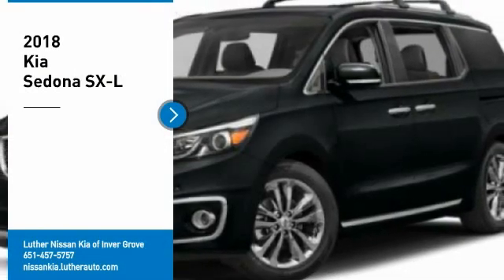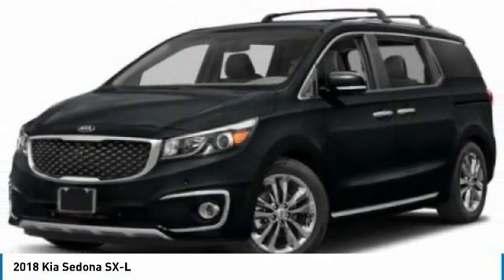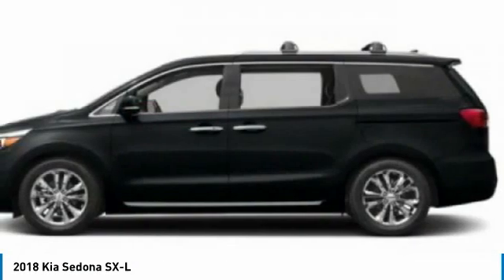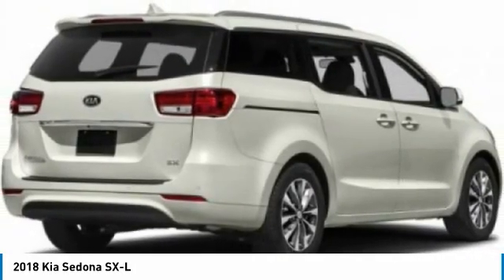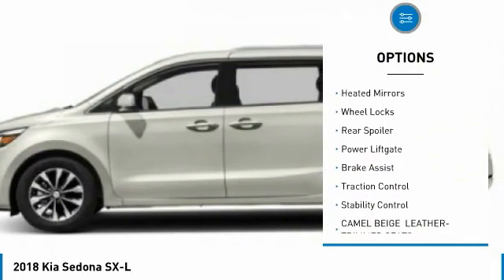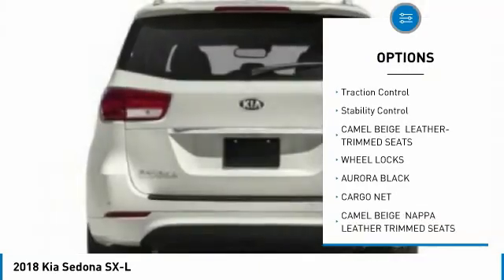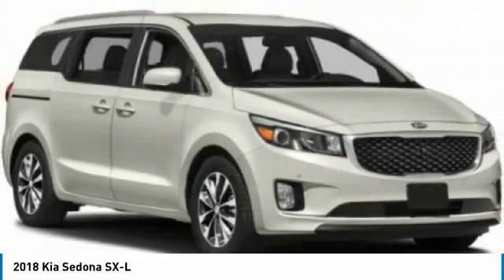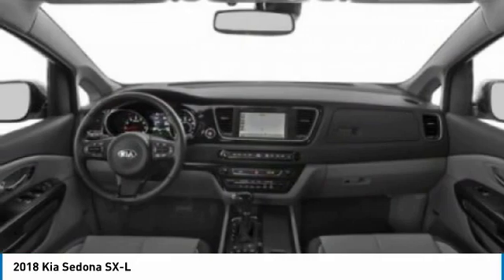2018 Kia Sedona Inver Grove Heights,St Paul,Minneapolis L17214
2018 Kia Sedona SX-L

Don't miss this 2018 Kia. Make a great choice today with this must-have mini-van, passenger. Learn more about this mini-van, passenger by contacting the dealership today and own it today.